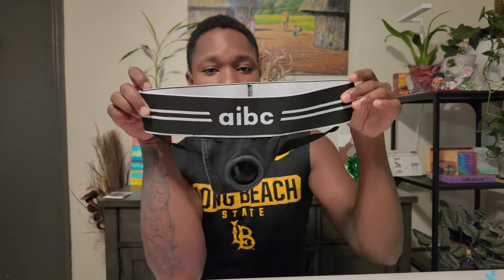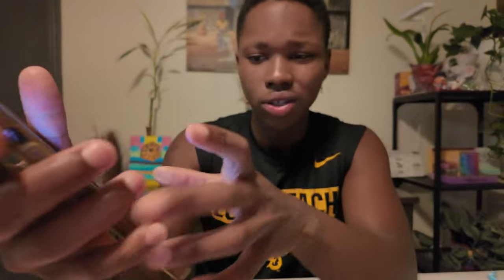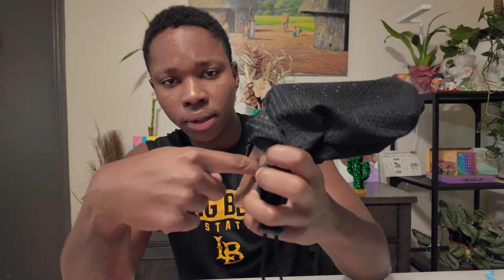AIBC Jockstrap Review + Emisil “Zeus” Review | My Fave Combo For “Play” 🤰🏻| Black & Trans